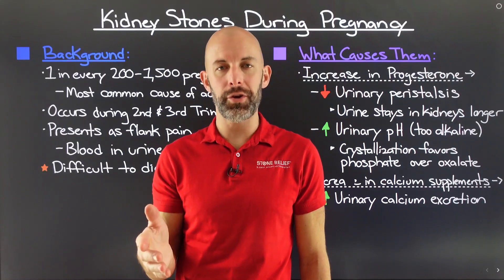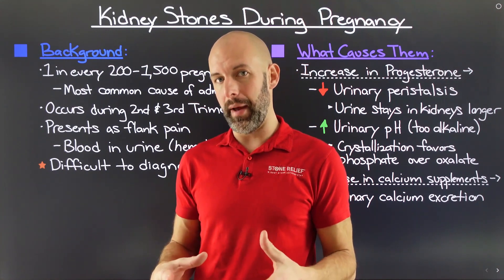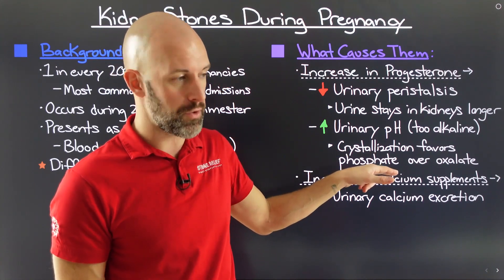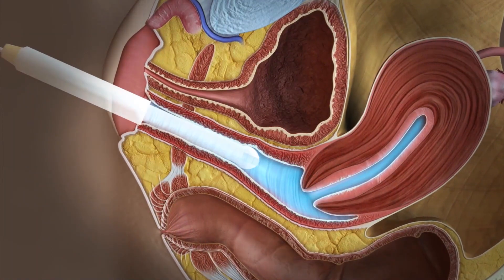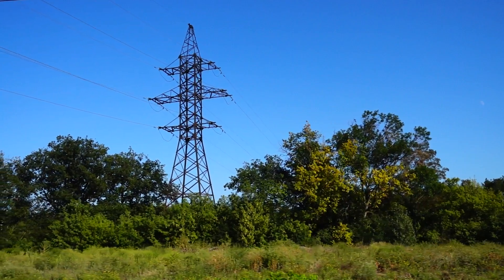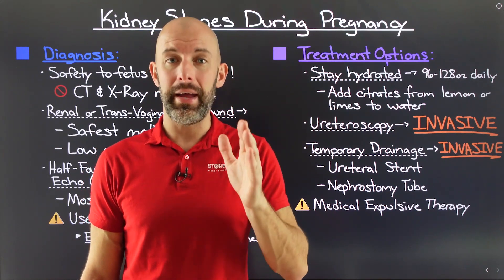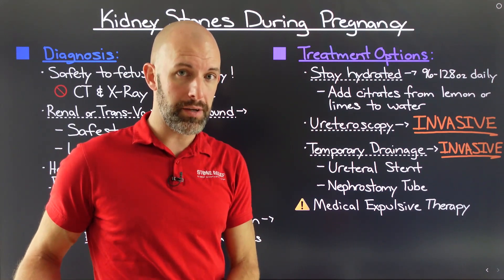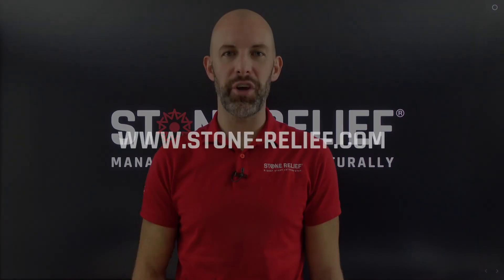Kidney Stones During Pregnancy: Symptoms, Treatment, and Prevention Tips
Dealing with kidney stones during pregnancy? This video covers pregnancy kidney stones symptoms, kidney stones treatment while pregnant, and how to manage kidney stone pain relief pregnancy safely. Learn about ultrasound for kidney stones pregnancy, Haste MRI for kidney stones, and the impact of progesterone and kidney stones. Discover why calcium phosphate kidney stones are common, how prenatal vitamins kidney stones contribute, and the role of pregnancy hydration kidney stones. Get expert tips on citrates for kidney stone prevention, plus treatment options like uroscopy pregnancy, ureteral stent pregnancy, and nephrostomy tube pregnancy. Watch now to take control of your health!

🎥 What's in this video:

00:00 Introduction
02:07 Causes
05:07 Diagnosis
08:22 Treatment Options